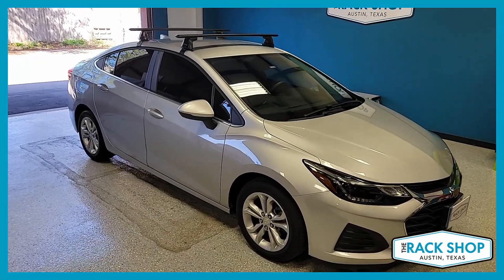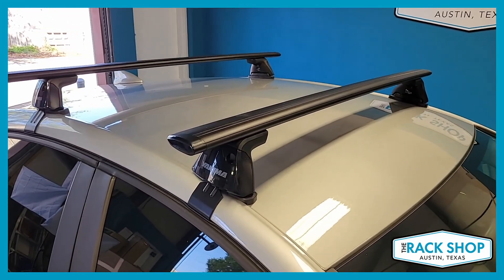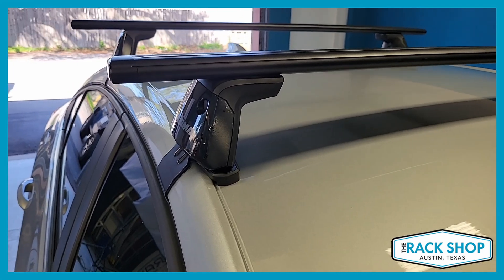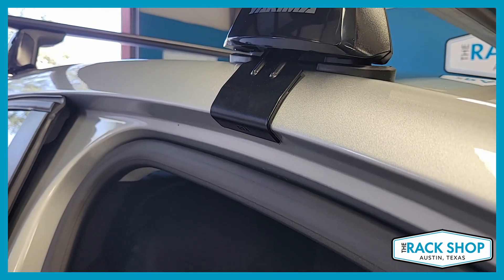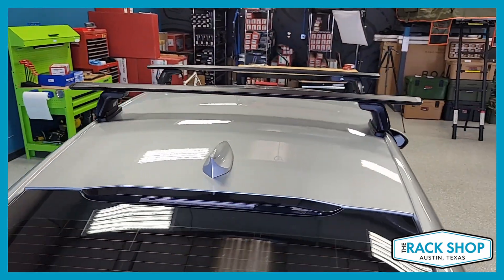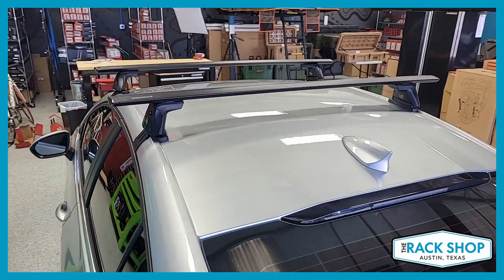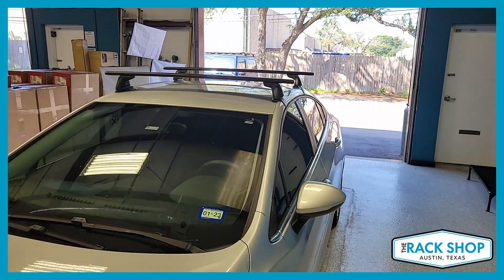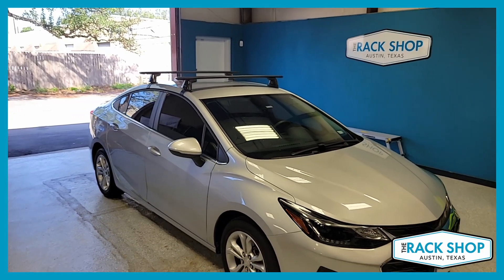2016-2019 Chevrolet Cruze 4DR Sedan Yakima BaseLine JetStream Roof Rack | The Rack Shop - Austin, TX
A quick video of the Yakima BaseLine JetStream Roof Rack on a 2018 Chevrolet Cruze 4DR Sedan.

for more details, pricing, and easy ordering.